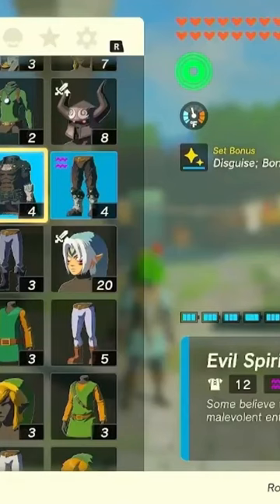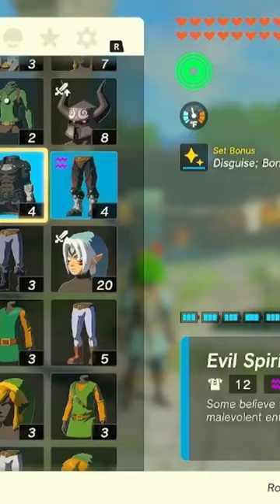moldura hammer ￼gaming